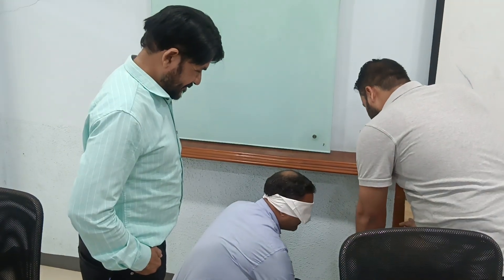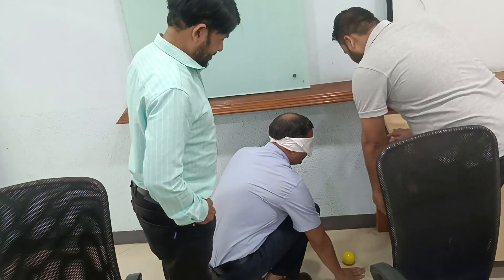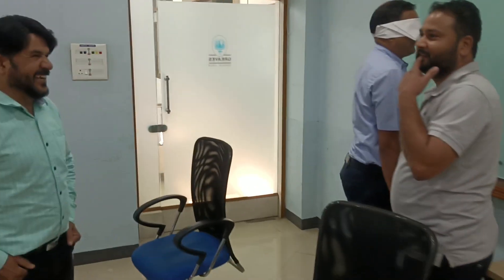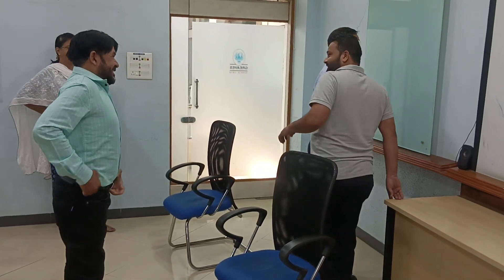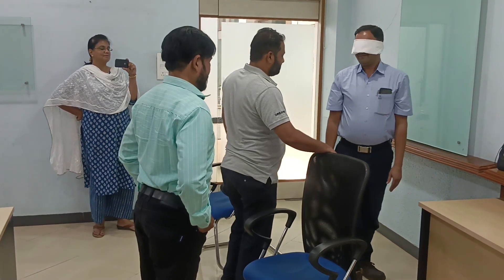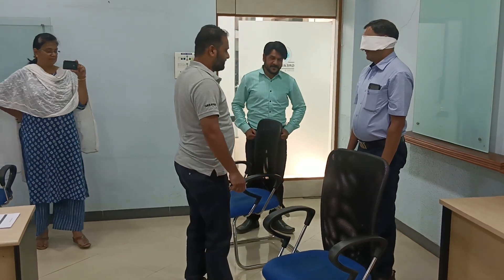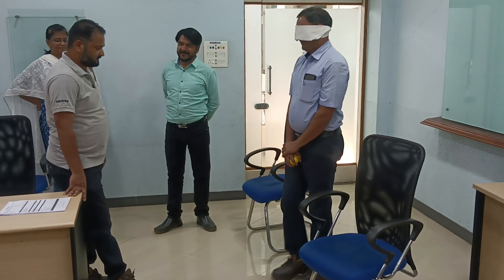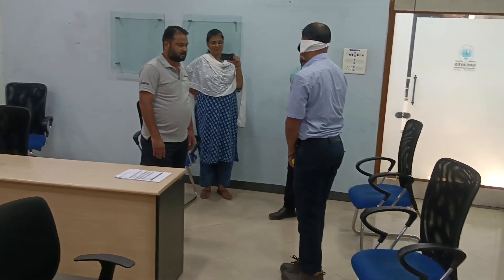Leadership development Game by Ragib Ahemad @ Greaves Cotton Ltd.Chikhalthana Aurangabad